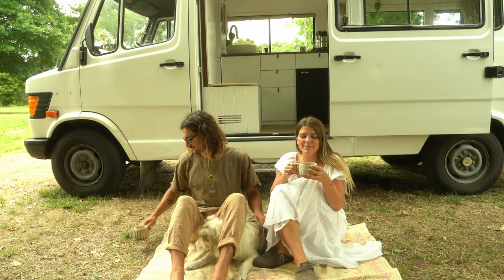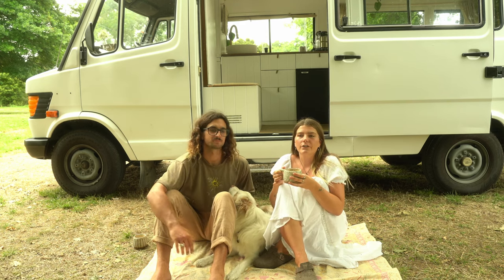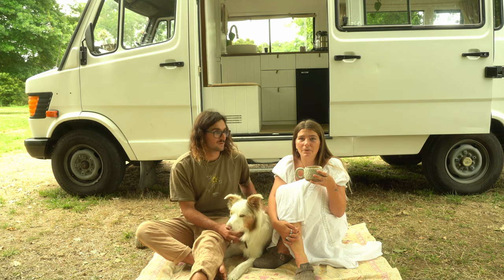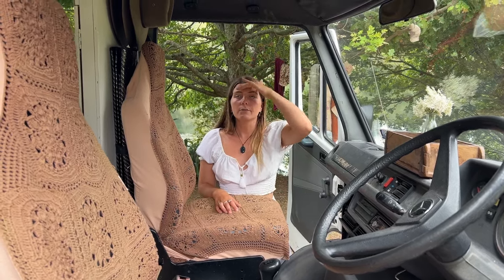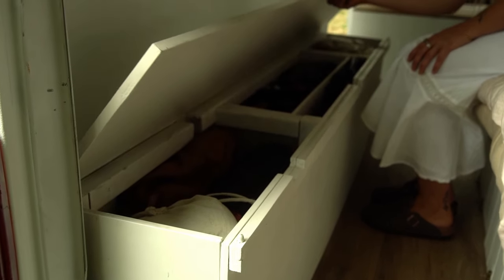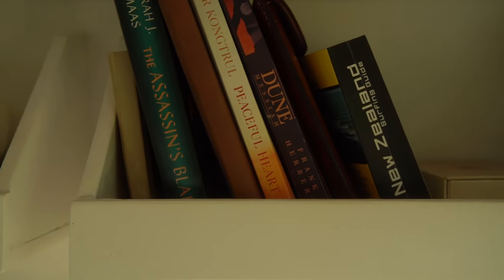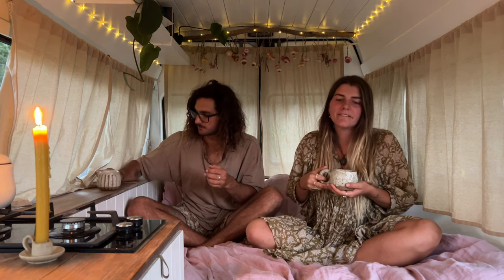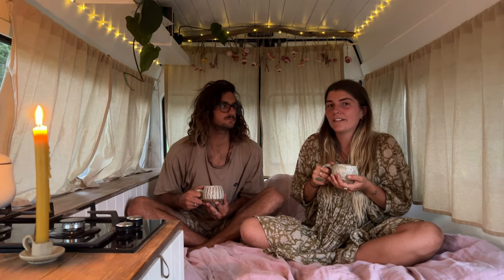Step Inside Our Vintage Mercedes T1.. A Cozy Home on Wheels for Full-Time Travel | VAN TOUR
Hi friends!

Welcome to our vintage Mercedes  310d T1 van tour, where we invite you inside our cozy home on wheels for a glimpse into our full-time travel lifestyle!

Join us as we showcase the charming interior of our cottage core styled home, complete with clever storage solutions, cozy living spaces, and all the comforts of home. From the quaint kitchenette to the snug sleeping quarters, discover how we've transformed this classic van into our dreamy mobile abode.

We love this space so much & hope it inspires you for your own tiny home journey.

Can't wait to share all of our van life adventures in New Zealand with you!

With love,

Tarn & Reece (+ Finn!)

P.s - apologies about the sound in some of these clips, the birds were absolutely thriving at this camp spot!

Here are a few discounts to some of our favourite brands that we use daily; (when you use these links we get a small kick back which helps immensely to keep supporting ourselves in this lifestyle + creating these videos)

Solside Studio - enjoy a discount on our presets with the code ‘YOUTUBE10’

My favourite skincare of ALL time.